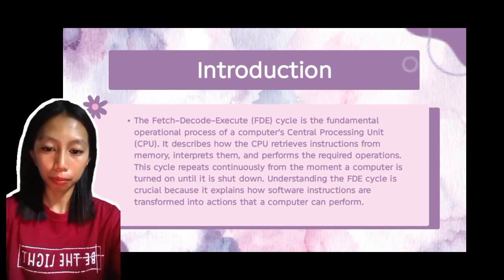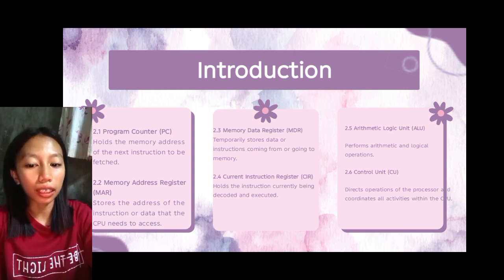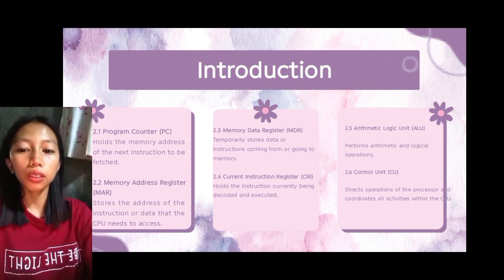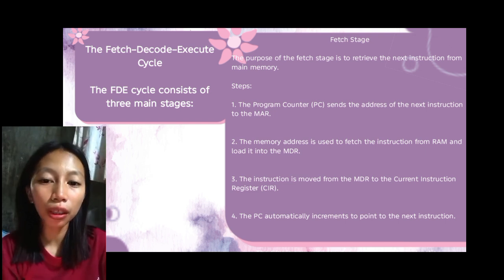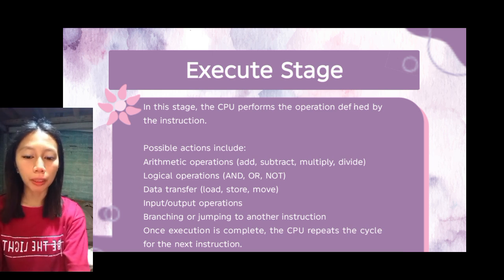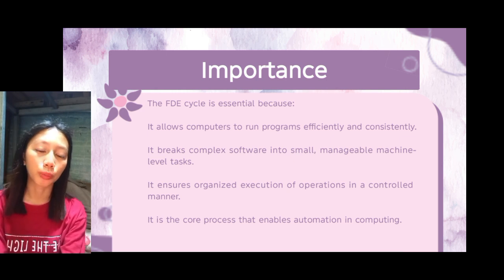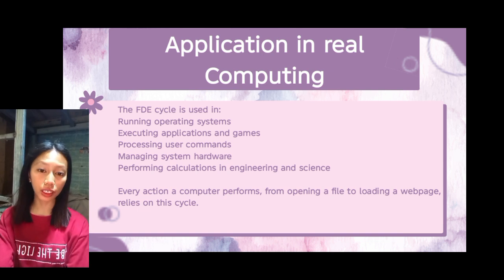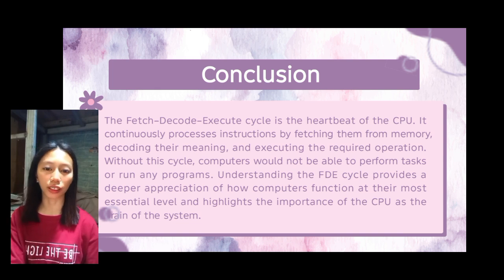Fetch decode execute cycle Video report for school purposes